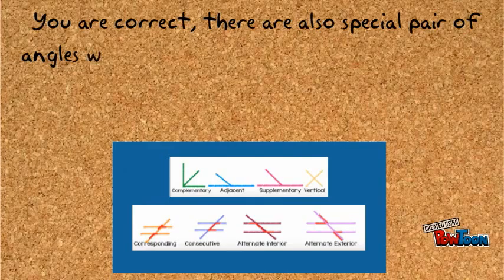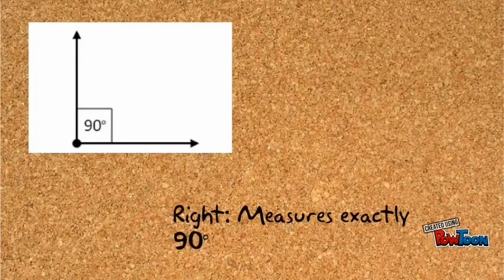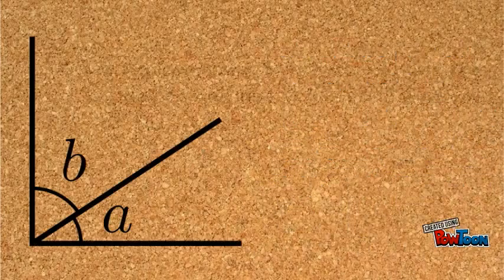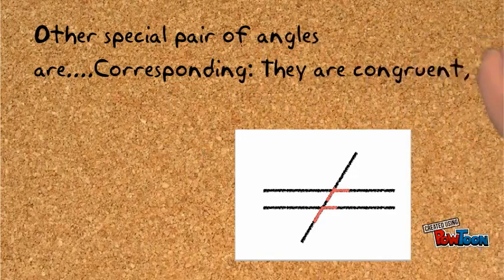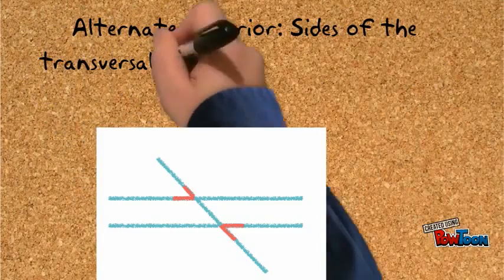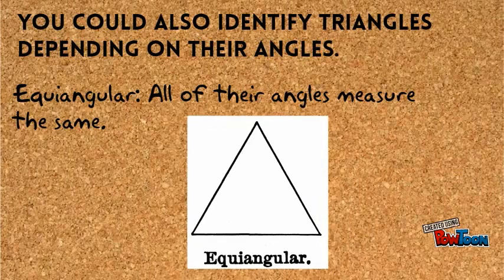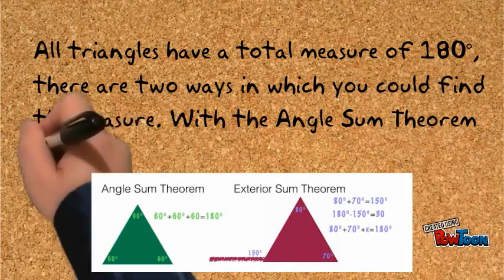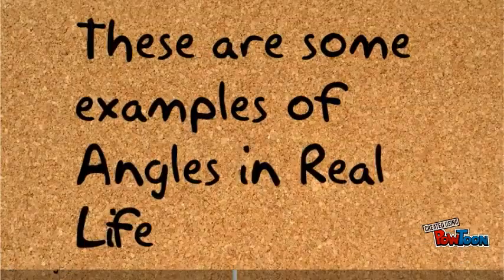Angles and Triangles-project